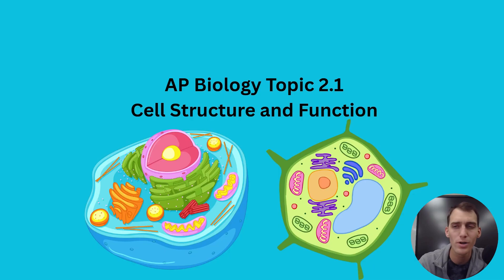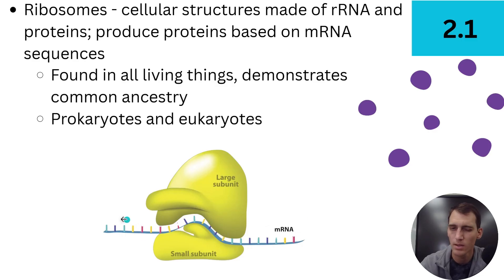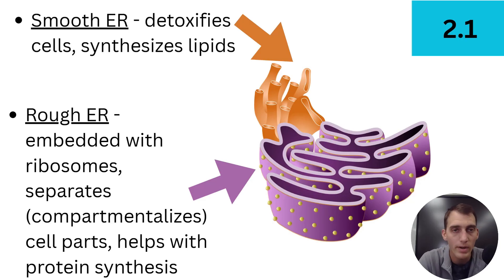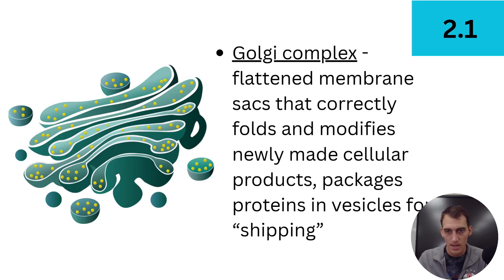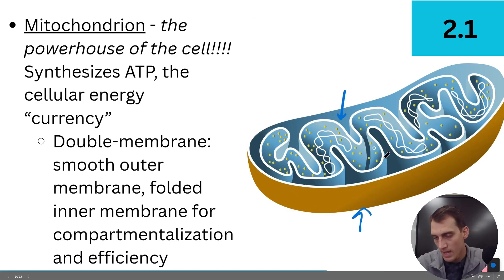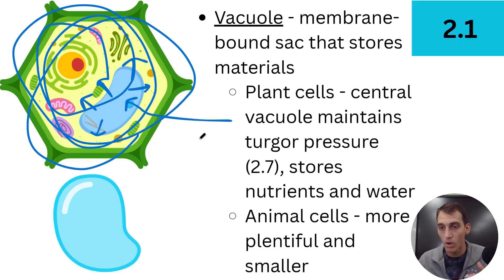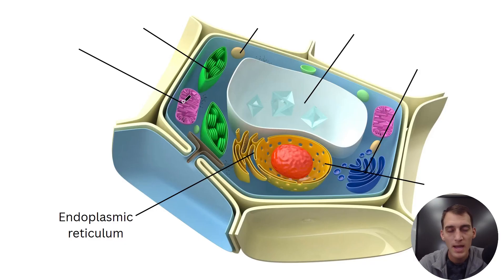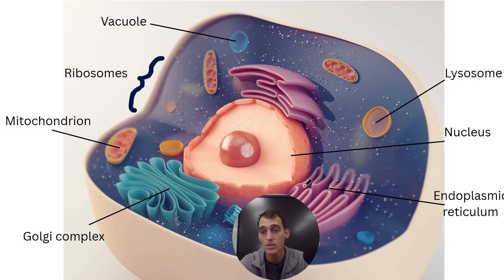2.1 Cell Structure and Function - AP Biology (Updated 2025-2026)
In this video, I describe the major structures found in prokaryotic cells, animal cells, and plant cells as it pertains to the AP Biology curriculum updated for the 2026 AP exam.